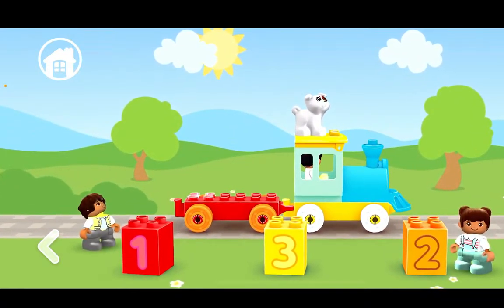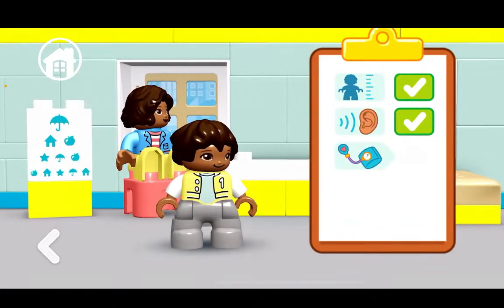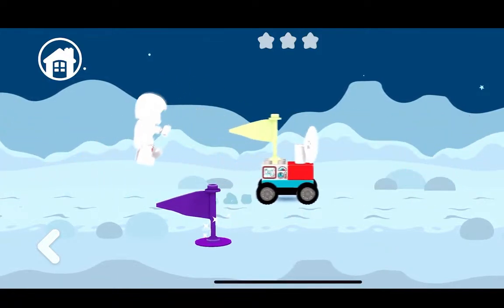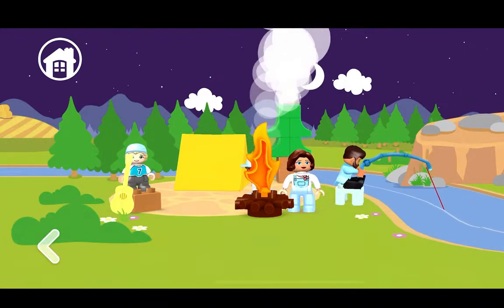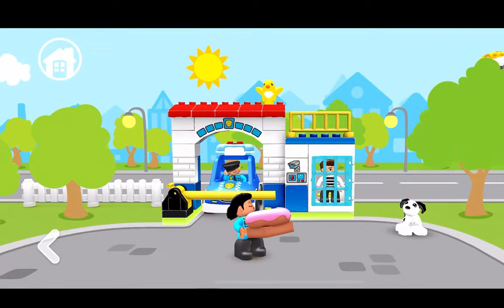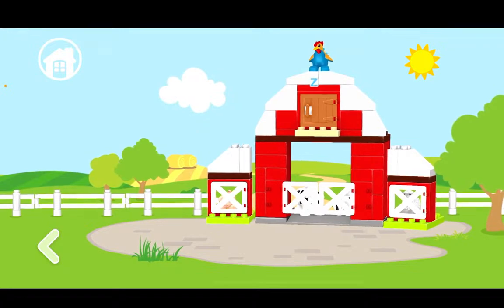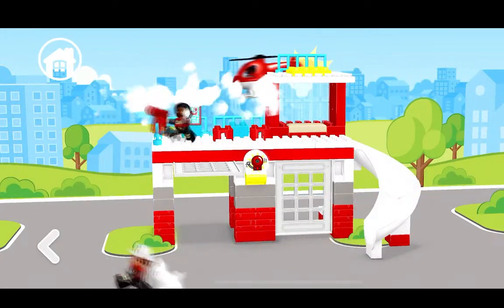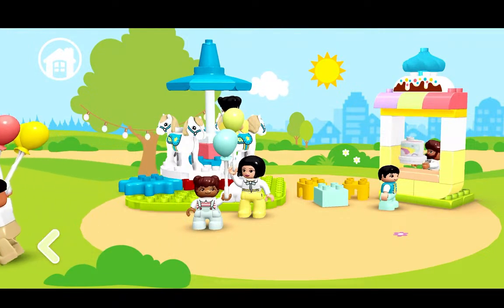Lego World - Learning ABCs 123s and Animals | Lego Duplo | Lego Ideas | Lego Classic | Animal